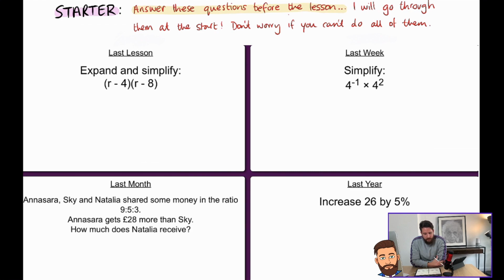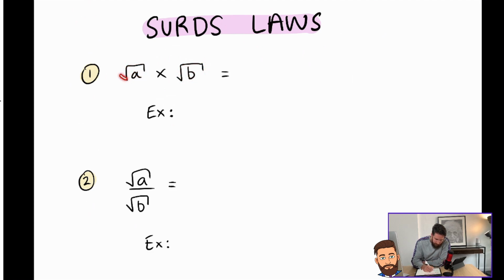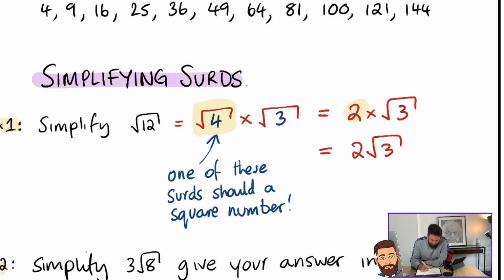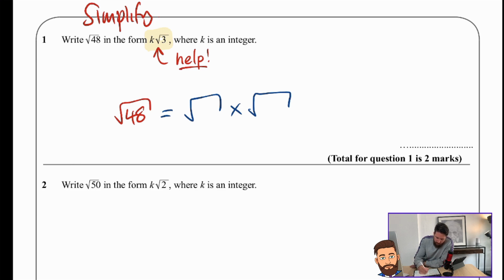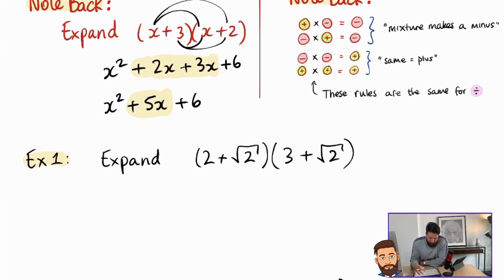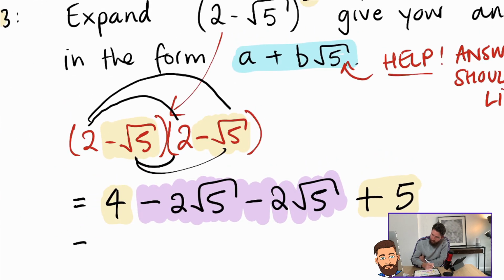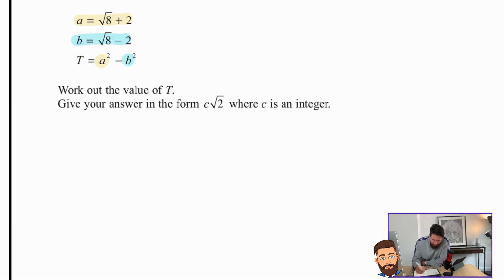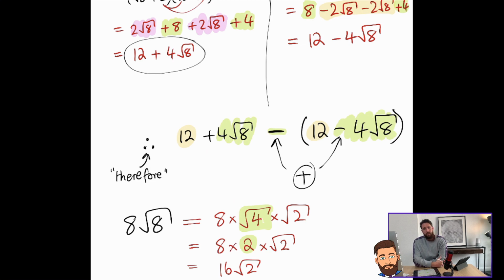Maths Lesson: Surds 1 - 12pm (31.03.20)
You will be able to do more after the next 2 Surds lessons.